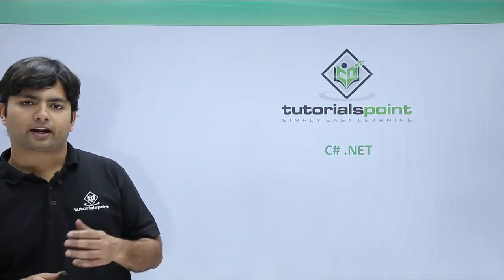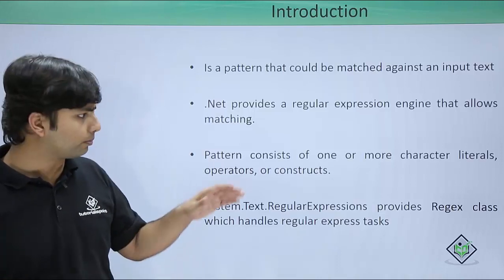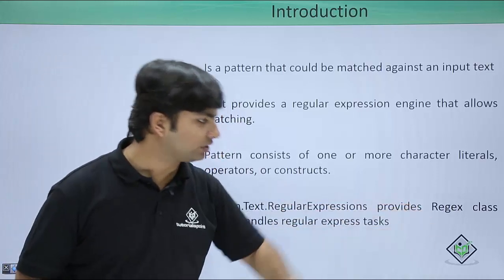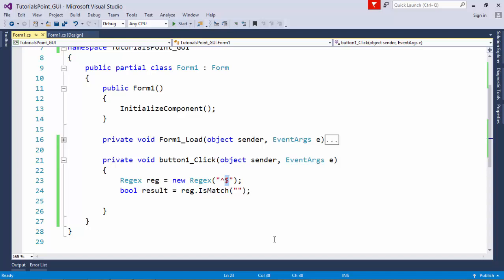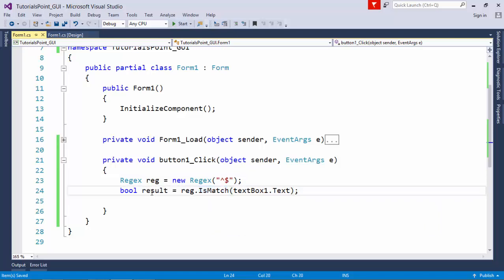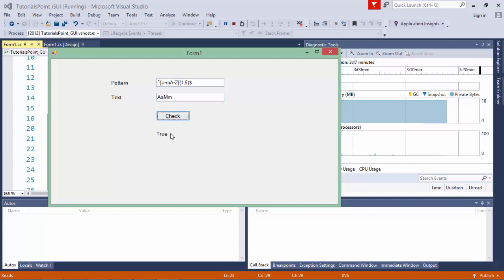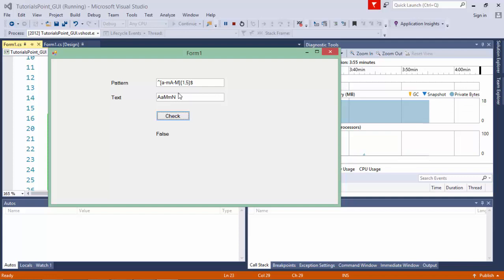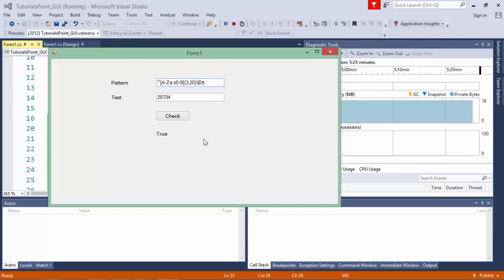C# - Regular Expression